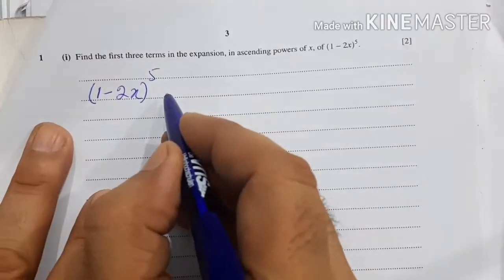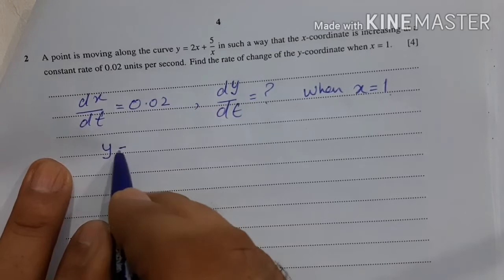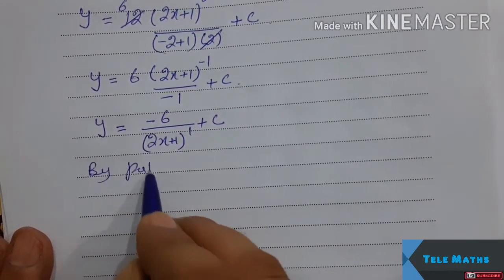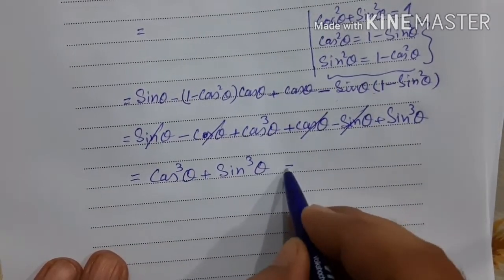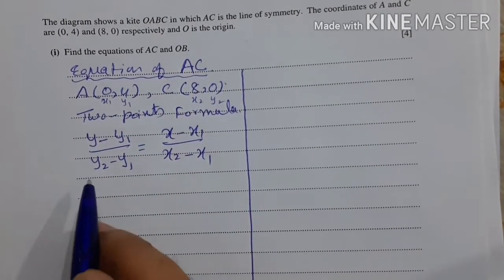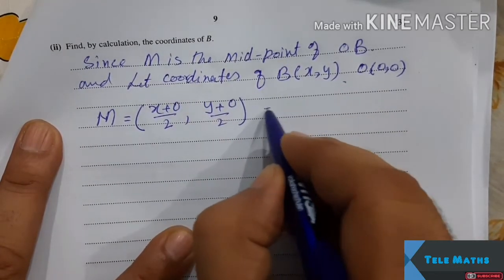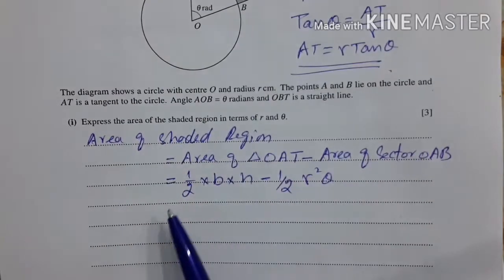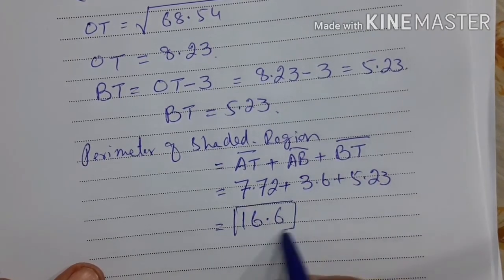9709/s18/qp 11 (1/2)